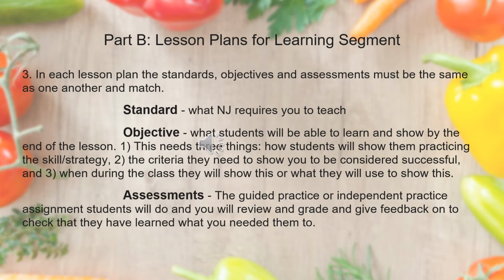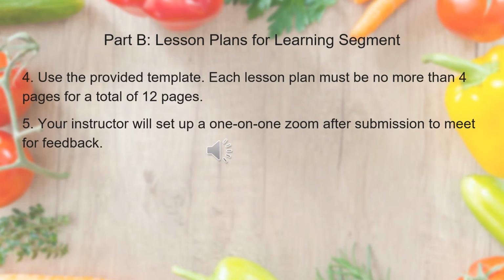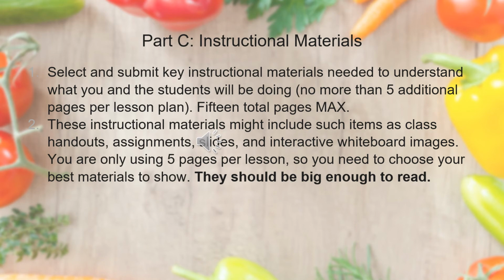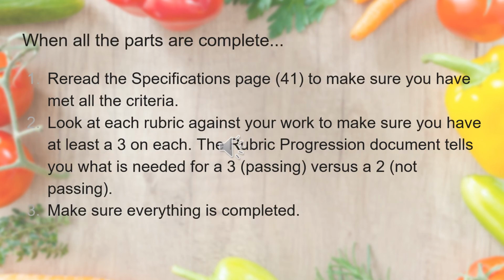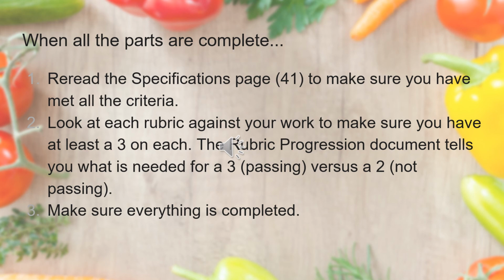Task 1 Health Ed